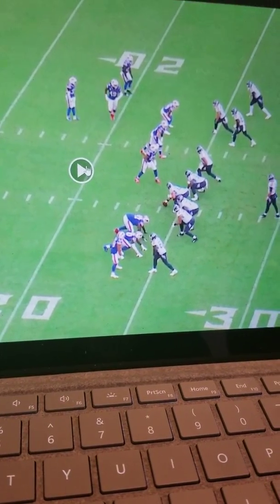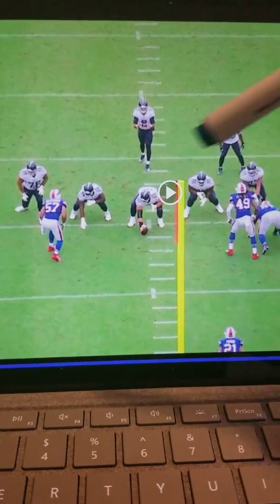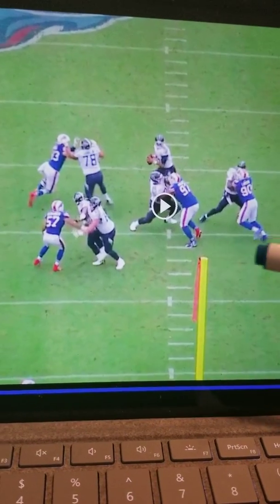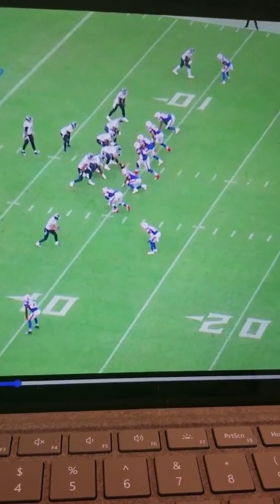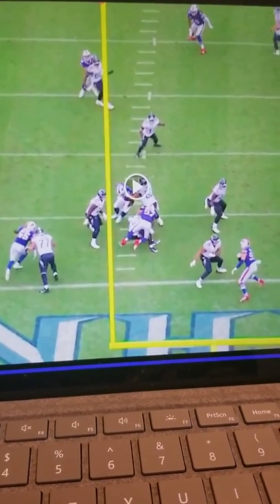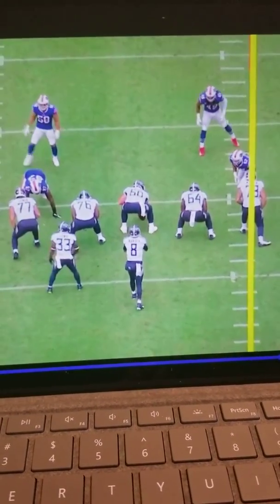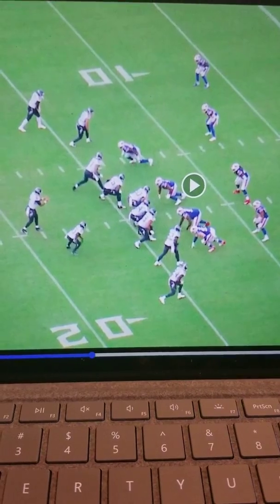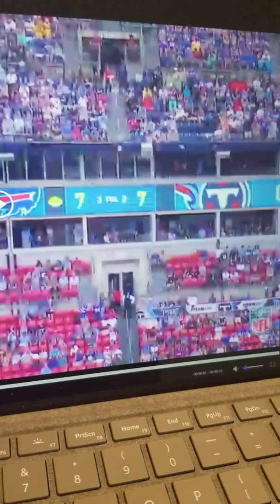Tennessee Titans: Week 5 2019 - Offensive Line Eval.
The Tennessee Titans' offensive line has to remain consistent with stance, alignment and technique as well as over communicate and keep their heads on a swivel if they want to improve their performance. The woes are correctable but it will take constant focus and intensity.